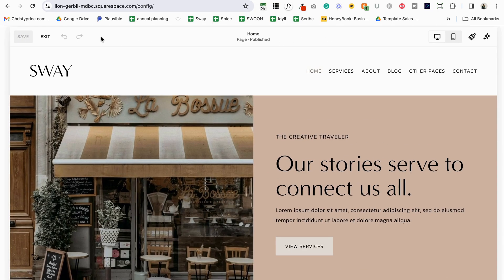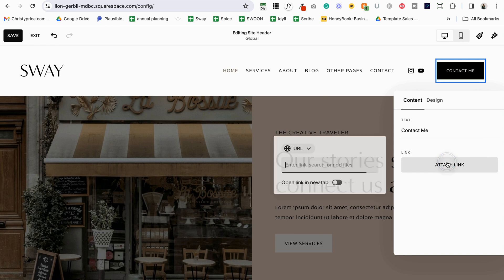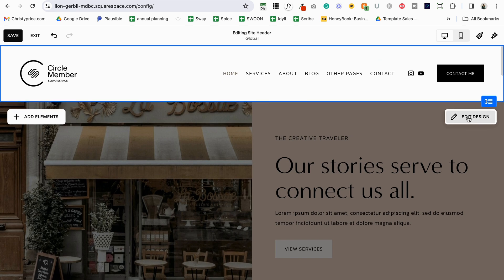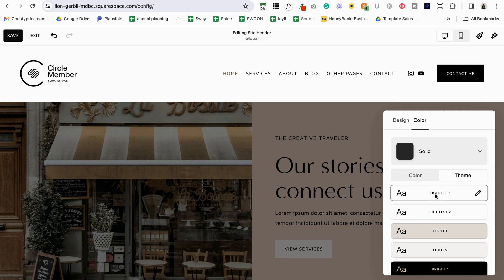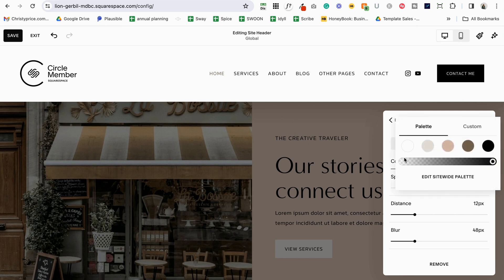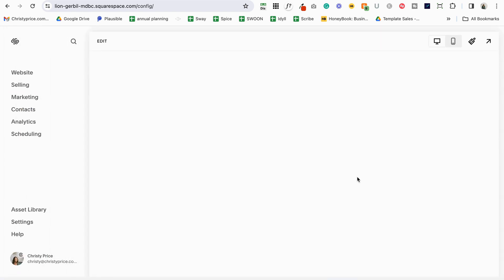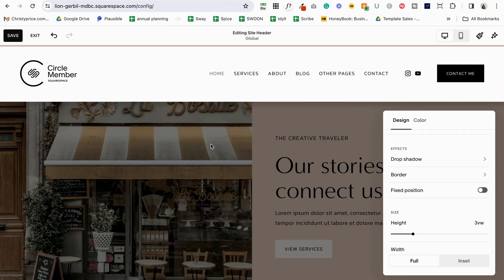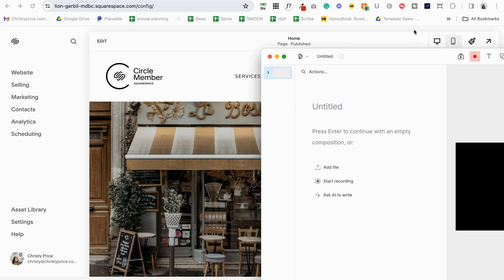Squarespace Tutorial: Revamp & Customize Your Website Header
In this video, I will show you how to change and style your Squarespace 7.1 Website Header - the part of your website that appears at the top of every page.

0:00 Intro
1:05 Exploring the Header Elements
2:10 Adding Social Media icons and links
2:34 Editing your Header Button
3:14 Adding a Logo in Squarespace
4:51 Color Options
7:23 Layout Options
8:34 Link Spacing
9:14 Drop Shadow
10:03 Border
11:00 Fixed Header
12:04 Header Height
12:47 Header Width
13:54 Navigation

squarespace tutorial,customize squarespace,squarespace header,squarespace how to,squarespace tips,how to edit site header in squarespace,how to edit header in squarespace,squarespace tutorial 2025